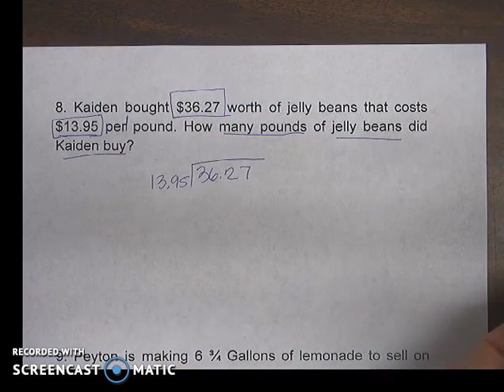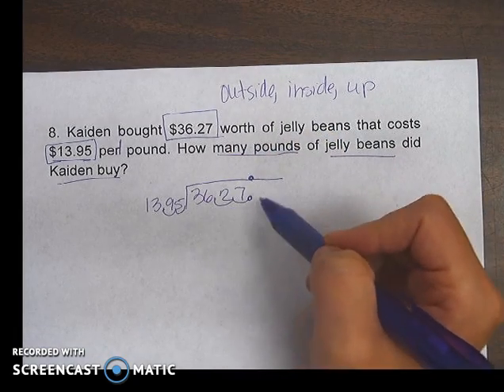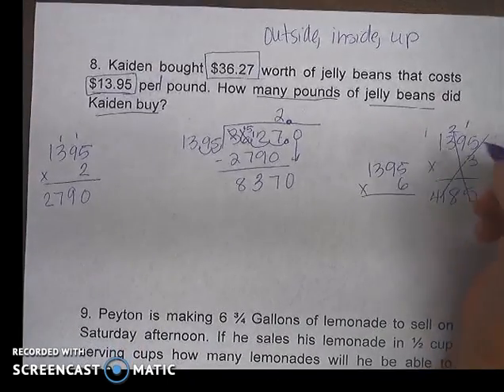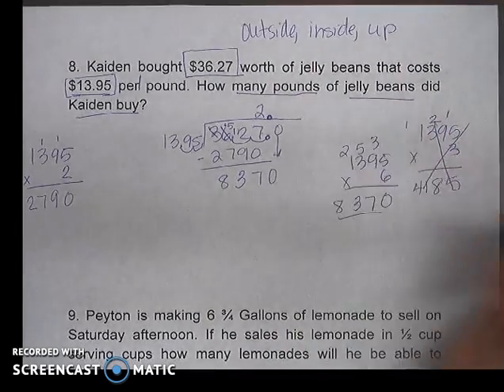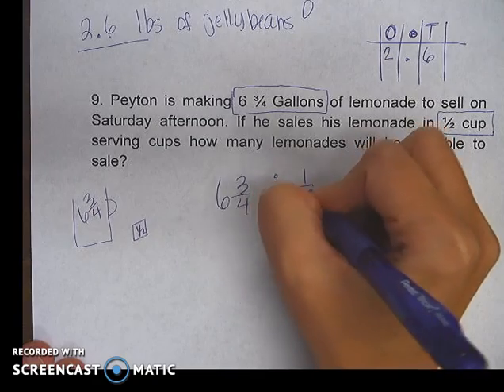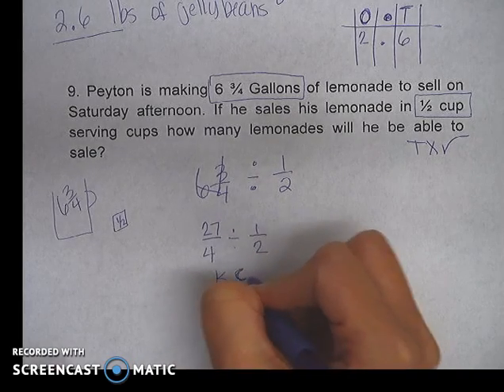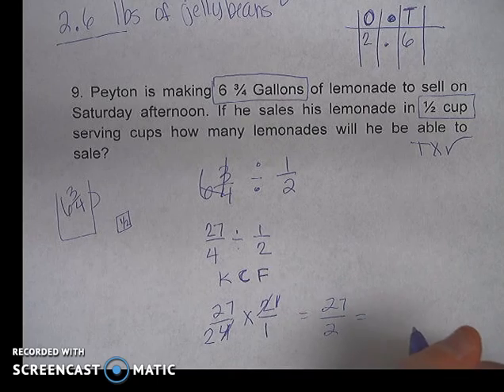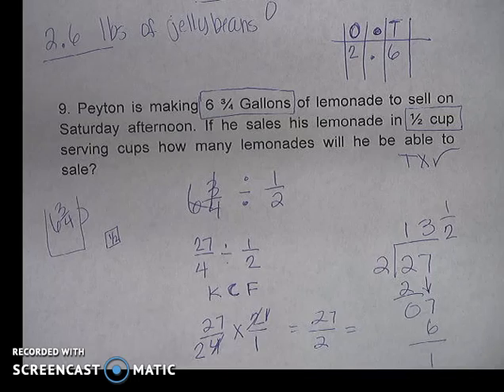Unit 3 8 9